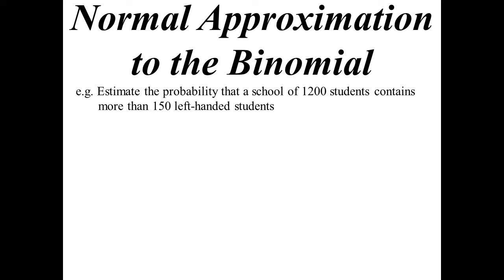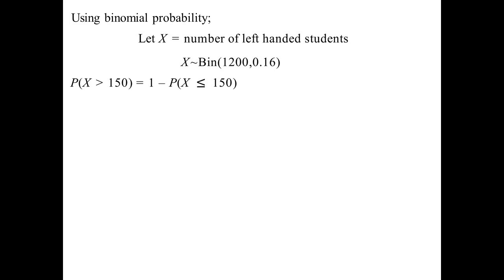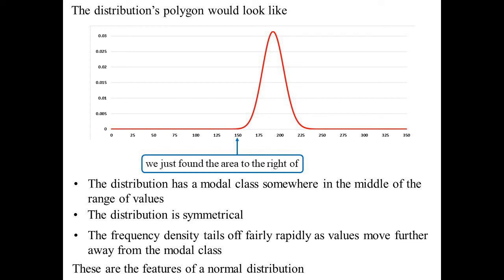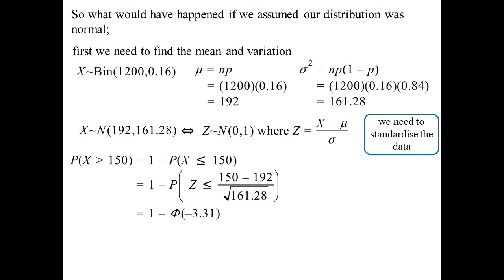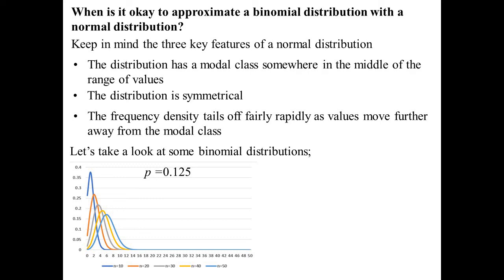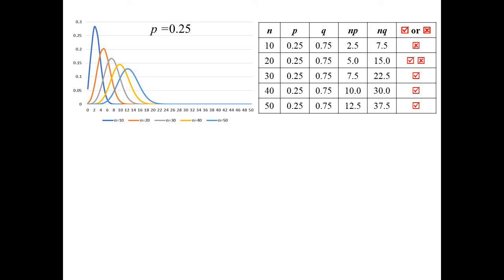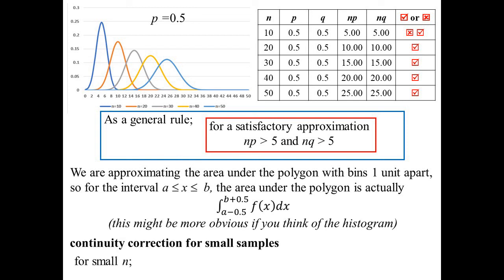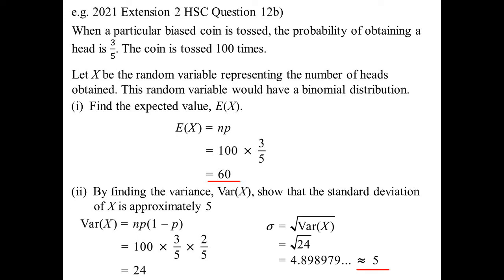12X1 T15 03 normal approximation to binomial 2022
Using the continuous normal distribution to approximate the discrete binomial distribution